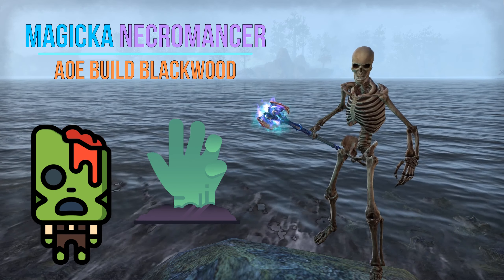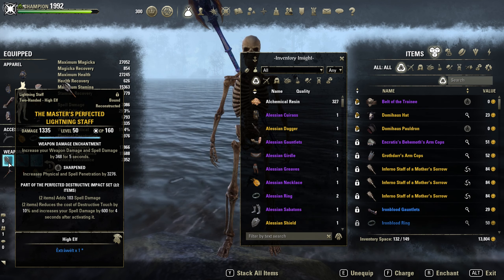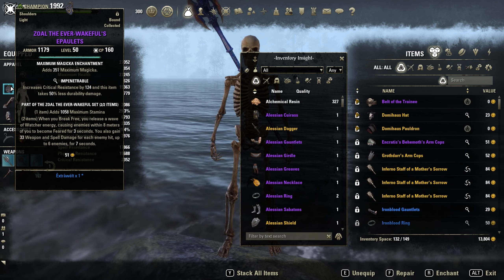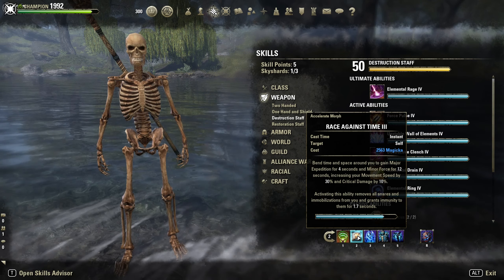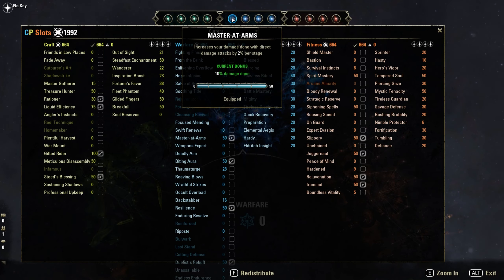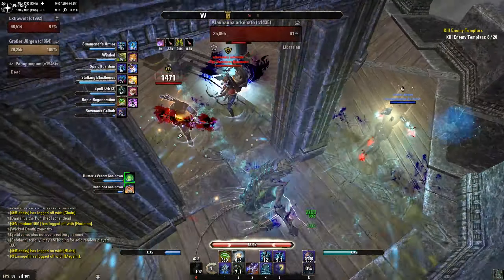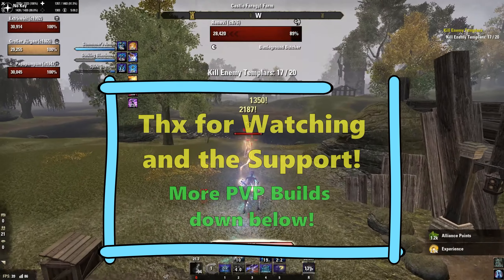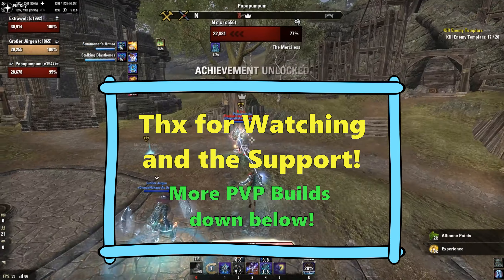Magicka Necromancer - PVP Build #2 - Blackwood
Burning Spellweave doesn´t proc with Blastbones -.-
Use an Inferno Master Stuff instead!!

Artist: Shah
Title: Vanished